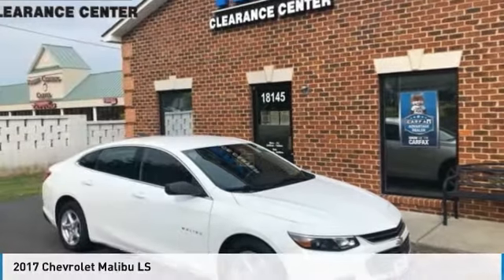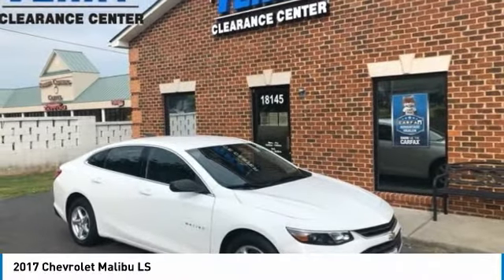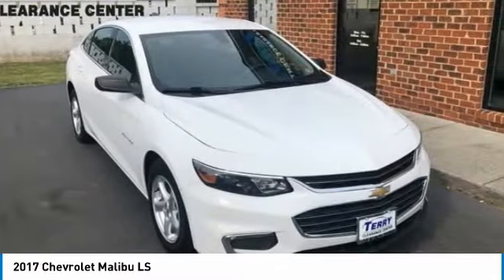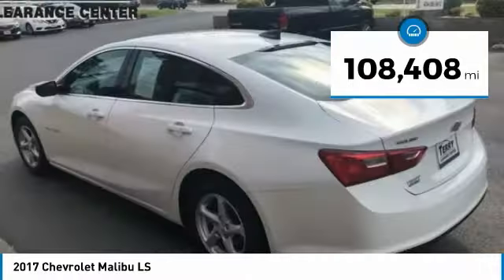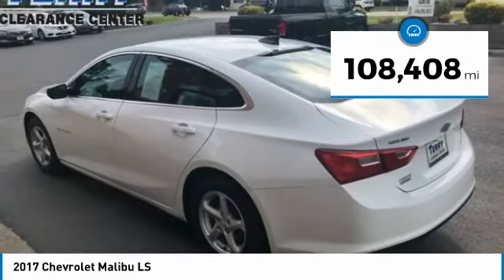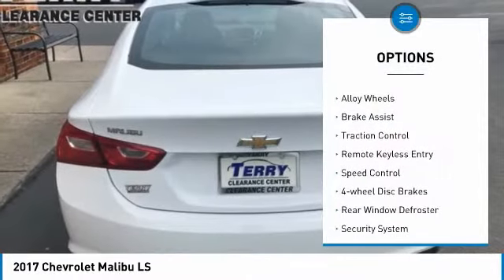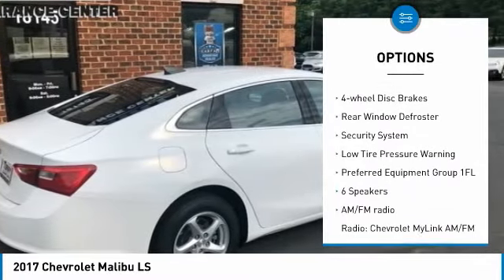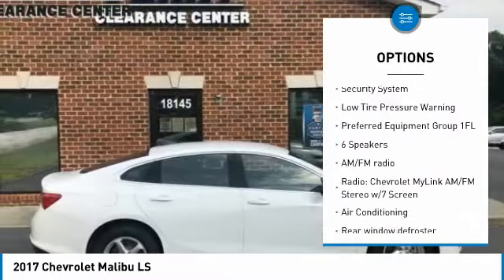2017 Chevrolet Malibu Lynchburg VA CC7912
This 2017 Chevrolet Malibu LS in Summit White features: Stock numbers starting with VA are located at Terry Auto Outlet at 2828 Candlers Mtn Rd, Lynchburg, VA. Stock numbers starting with CC are located at Terry Clearance Center at 18145 Forest Rd, Lynchburg, VA Stock numbers starting with SB are located at Terry of South Boston at 1426 Wilborn Ave South Boston, VA. All other stock numbers are located at Terry VW Subaru at 19134 Forest Rd, Lynchburg VA 24502.